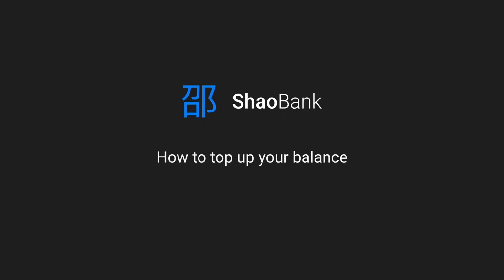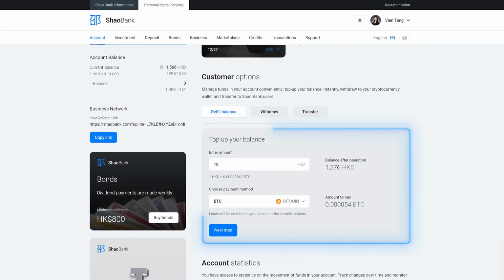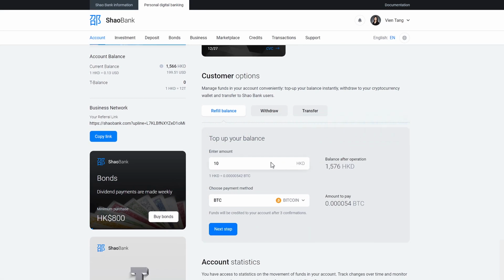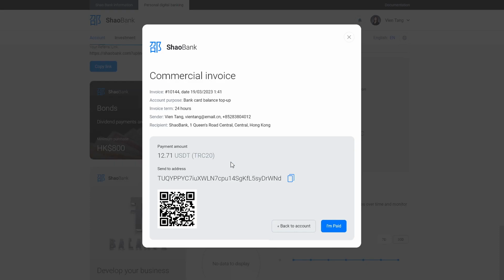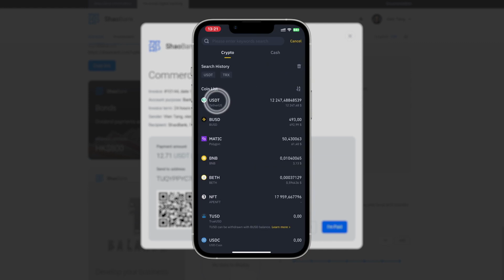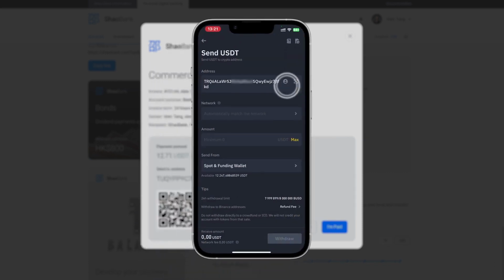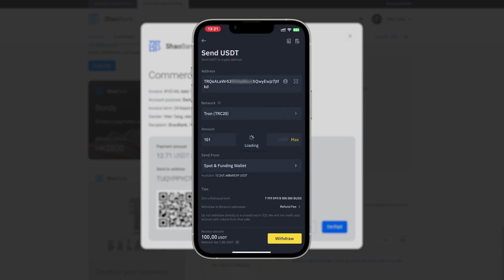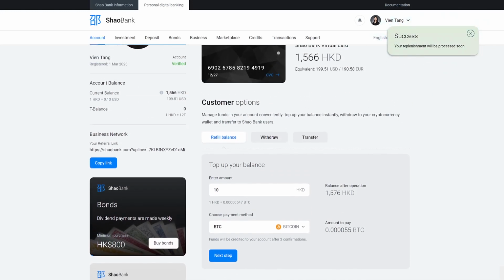Top Up Your Shao Bank Account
Learn how to quickly and conveniently top up your digital account in Shao Bank. Follow these simple steps: log into your digital banking account, select the 'Top Up Balance' option, and specify the amount in Hong Kong dollars. Choose a convenient payment method and follow the instructions. The funds will be automatically credited to your account upon network confirmation. Top up your account in Shao Bank quickly and securely. Join us and start your financial growth!